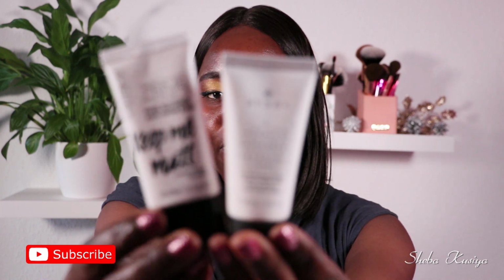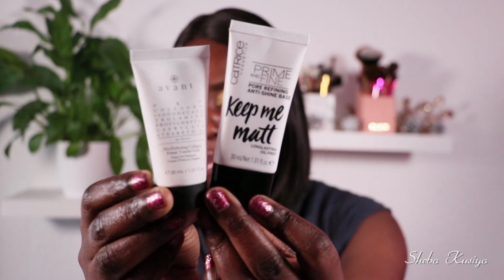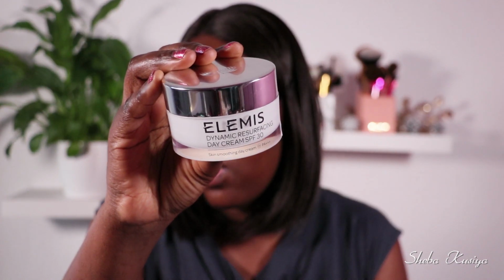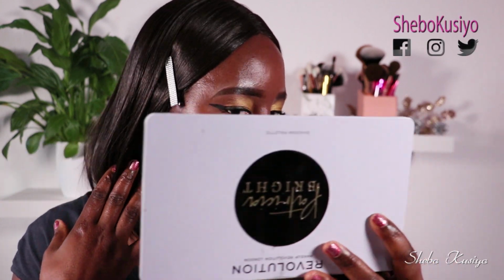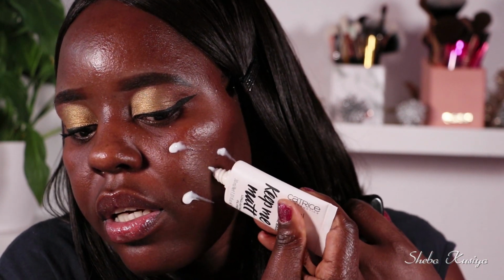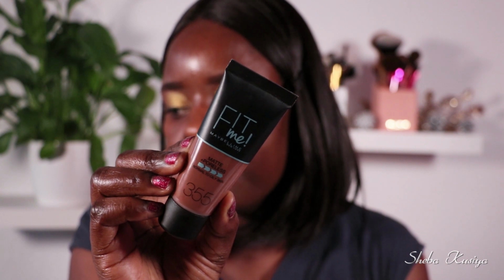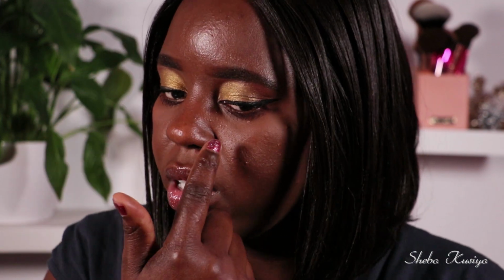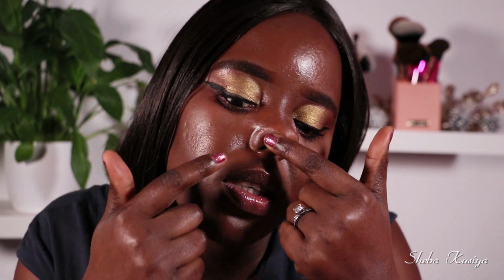AVANT PRIMER VS CATRICE PRIMER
AVANT PRO PERFECTING COLLAGEN TOUCHE ÉCLAT PRIMER VS CATRICE PRIME AND FINE PORE REFINING ANTI-SHINE BASE - KEEP ME MATT PRIMER

Hey everyone!! In this video I do a wear test and compare High End primer which is from Avant to my well loved drugstore primer from Catrice Cosmetics.

Share your thoughts about the 2 primers as to which one you think performed better. I hope you all enjoyed watching this video and have an awesome day! ❤️😘

Please thumbs up if you enjoyed this video.

▼▼PRODUCTS MENTIONED▼▼

Catrice Cosmetics Prime And Fine Pore Refining Anti-Shine Base - Keep Me Matt
Avant Pro Perfecting Collagen Touche Éclat Primer